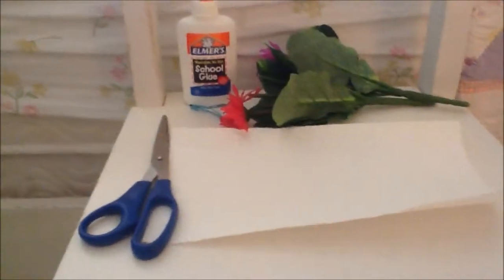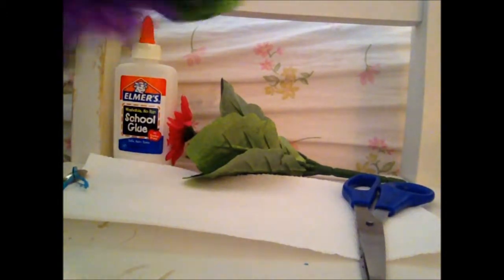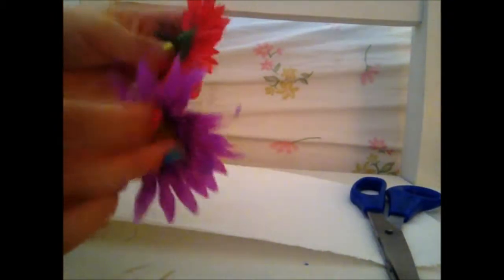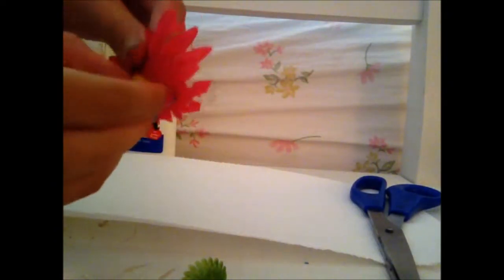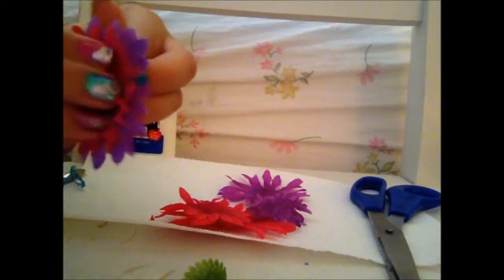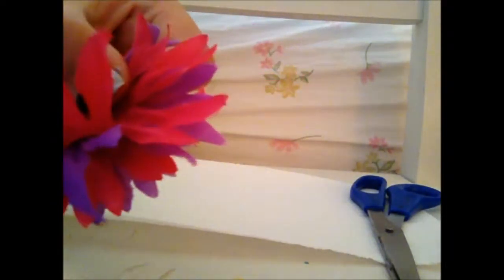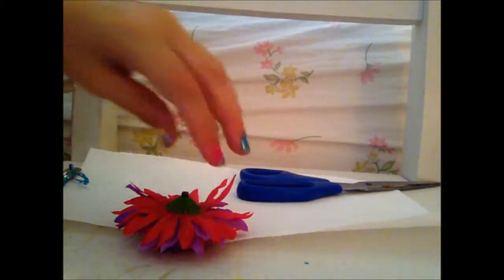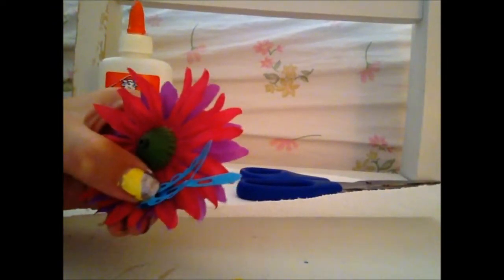DIY: Flower Barrette / Hairpiece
How tio make your very own flower hairpiece!

Diy Materials Scissors, Wet glue(Gluesticks won't work),Fake Flowers (Preferably Layered, can be found at craft stores, I got mine from Michael's) and Barrette or Bobby Pin.